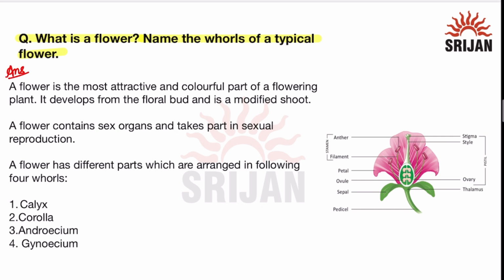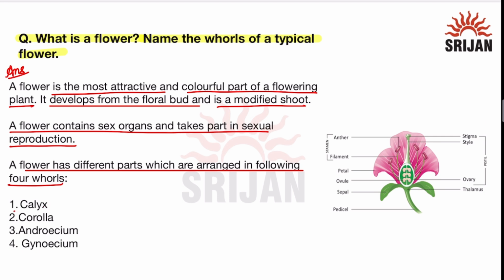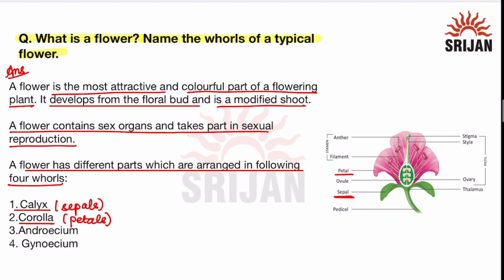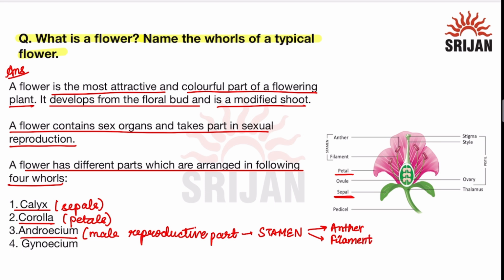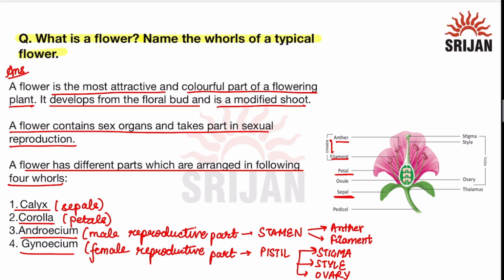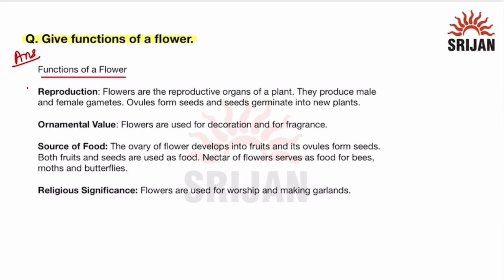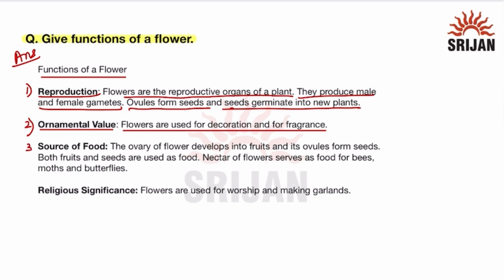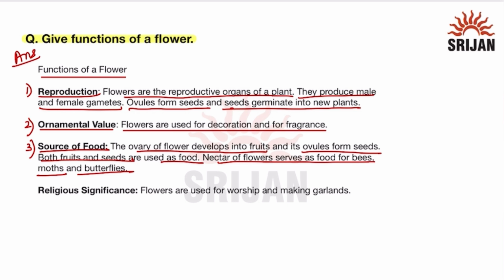ICSE Biology 6 chapters 2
Q5. What is a flower? Name the whorls of a typical flower.